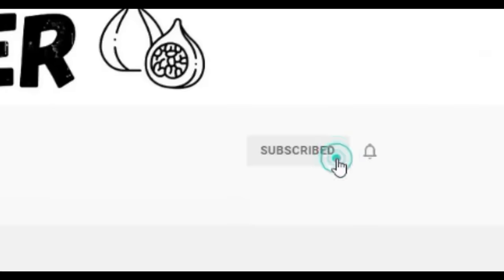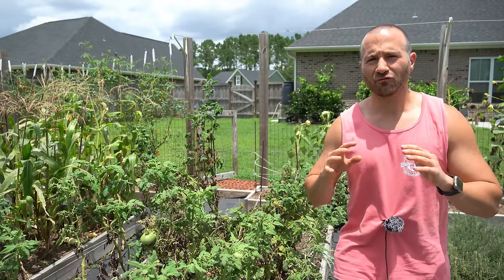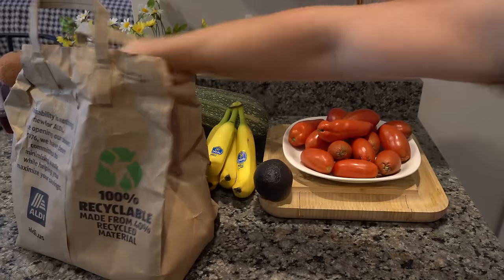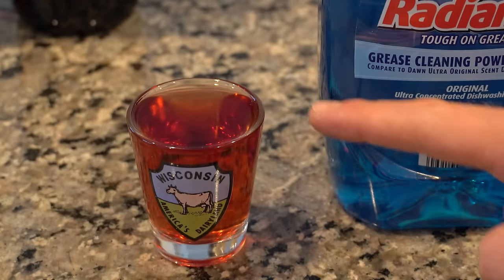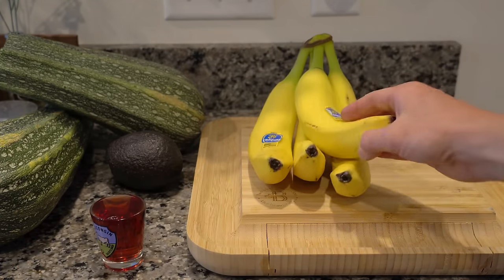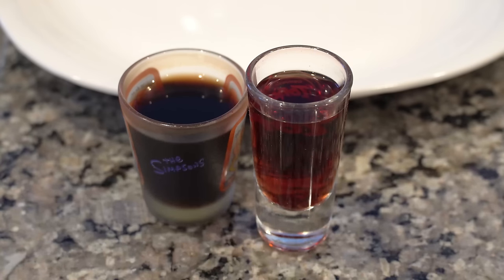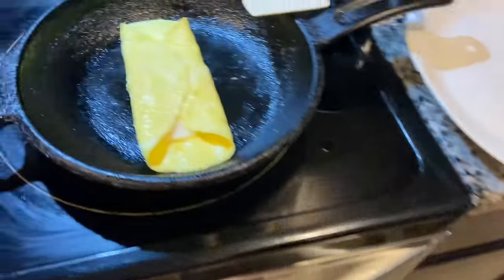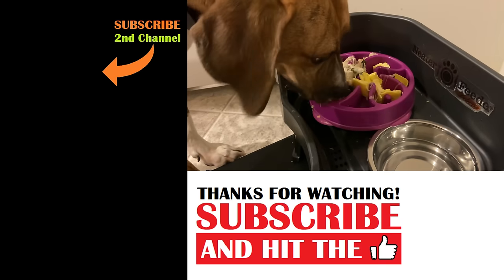This Genius Trap Will Stop FRUIT FLIES In Your House Overnight!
In this video, I show you how to stop fruit flies in your house with this genius homemade fruit fly trap! This genius trap will get rid of fruit flies in your house overnight! Exterminators don't want you to know how easy it is to kill fruit flies with this homemade fly trap!

0:00     What Causes A Fruit Fly Infestation?
2:05     Removing Susceptible Fruits From Fruit Flies
3:00     The Best Fruit Fly Trap
5:48     Fruit Fly Trap Results
7:22     Adventures With Dale

If you want to know more about how to kill fruit flies in your house, have questions about growing fruit trees or want to know about the things I grow in my raised bed vegetable garden and edible landscaping food forest, are looking for more gardening tips and tricks and garden hacks, have questions about vegetable gardening and organic gardening in general, or want to share some DIY and "how to" garden tips and gardening hacks of your own, please ask in the Comments below!

6.5 Inch Hand Pruner Pruning Shears

34.1°N Latitude
Zone 8A